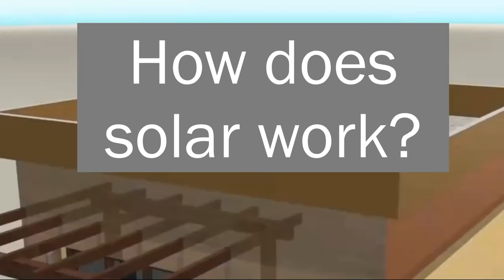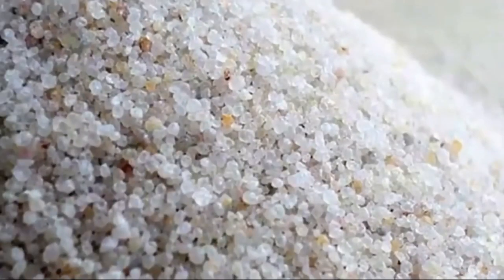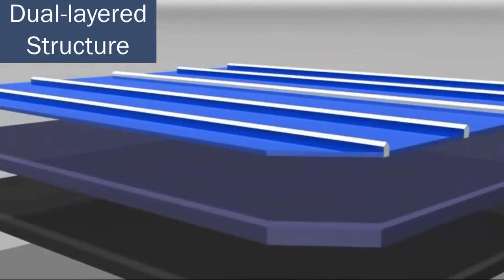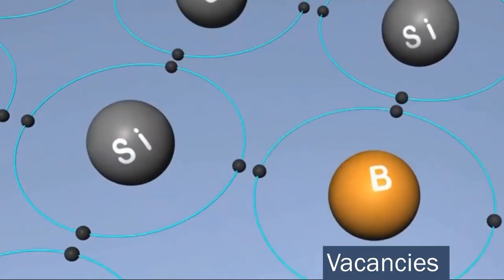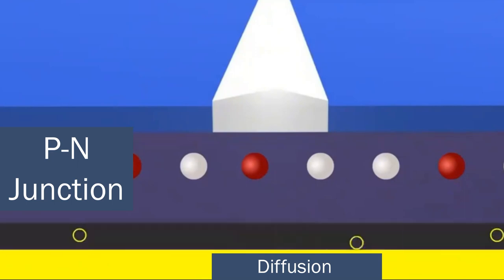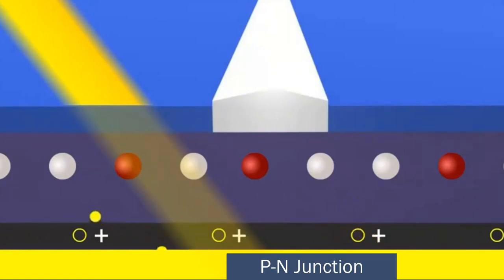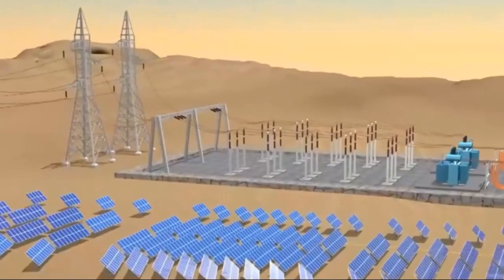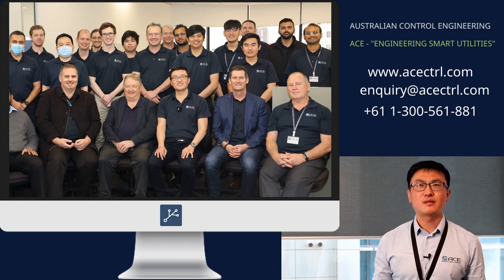This is HOW SOLAR Panels Work | A Truly Groundbreaking Source Of Energy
In this video we explore the groundbreaking invention of solar panels, which harness the power of the sun to provide an endless supply of electricity. In this video, we'll dive into the fascinating process of how solar panels work. Discover the intricate layers and cells made of semiconductor materials like silicon, and how they undergo a detailed manufacturing process. See how the anti-reflective coating maximizes sunlight absorption, and learn about the crucial role of the PN junction in generating electricity. We'll explain how energized electrons create current and how an inverter converts this into usable power for your home. Join us to uncover the science behind transforming sunlight into electricity.

💬 Comment with your thoughts or questions about BESS safety.

how solar panels work, solar panel technology, silicon in solar panels, PN junction solar panels, solar energy conversion, renewable energy systems, solar panel electricity generation, ACE engineering solutions